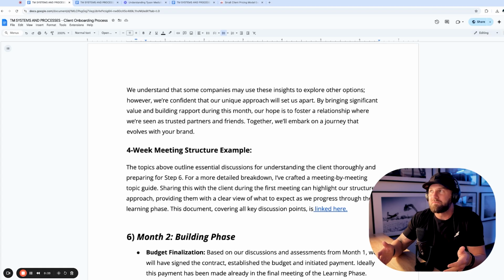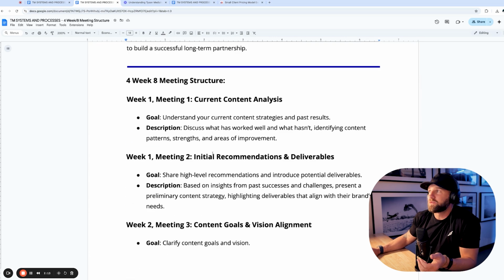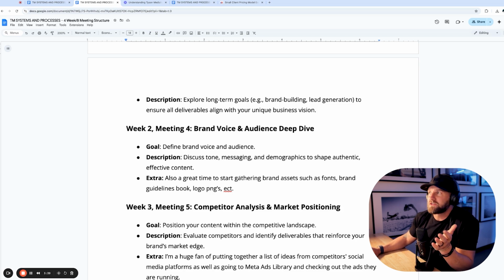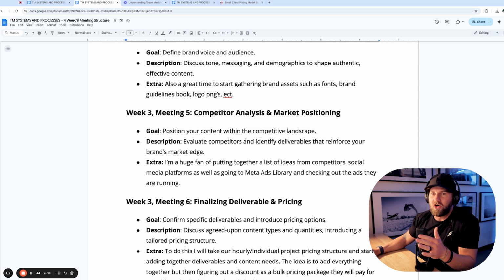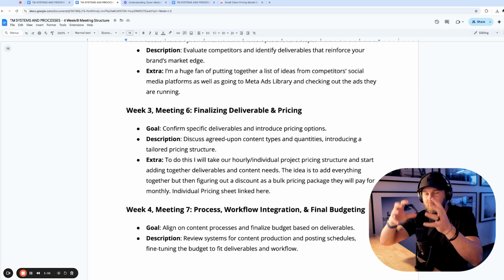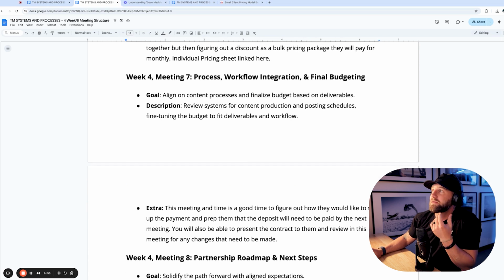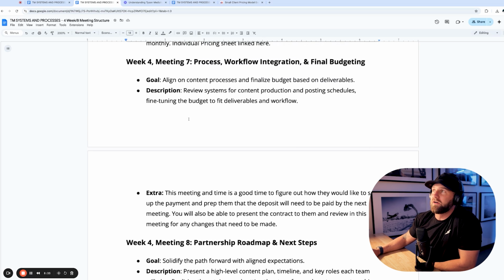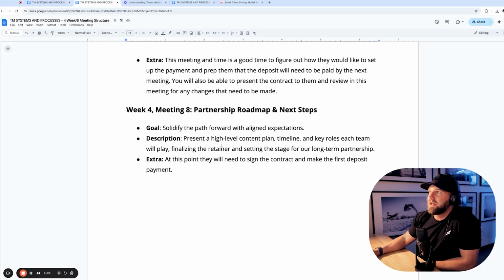Client Onboarding and Meeting Structure Overview | Tyson Media Pro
In this video, I walk you through the final phase of our client onboarding process, focusing on a structured four-week meeting plan. Each meeting is designed to cover essential topics, from content analysis to finalizing deliverables and pricing. I encourage you to review the linked PDF for detailed meeting structures and to gather necessary assets early on. Please make sure to familiarize yourself with the brand guidelines and prepare for our upcoming discussions.